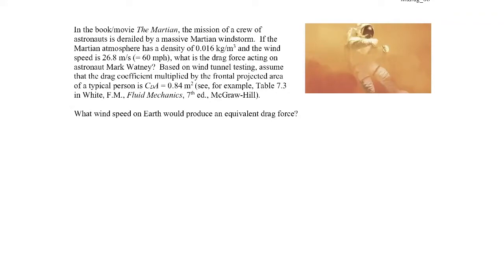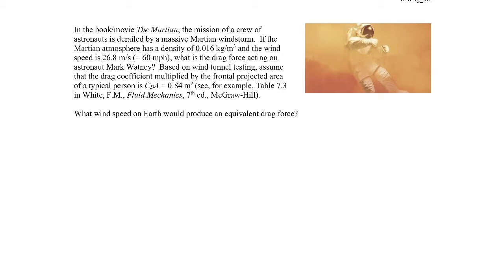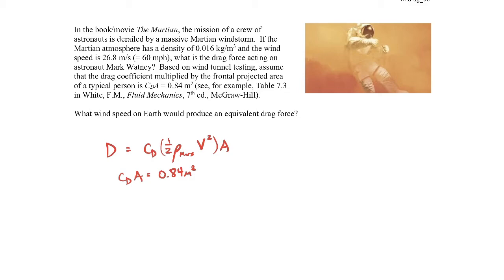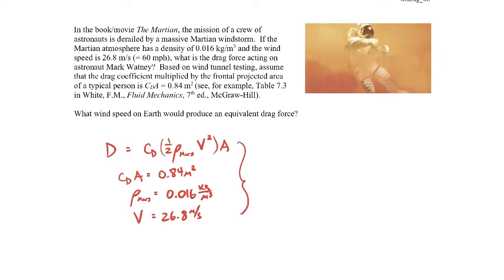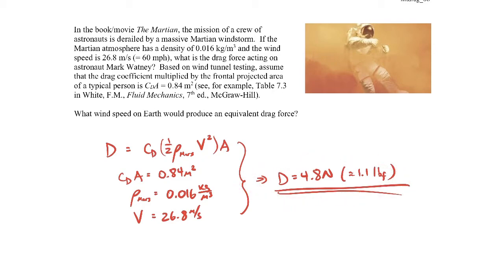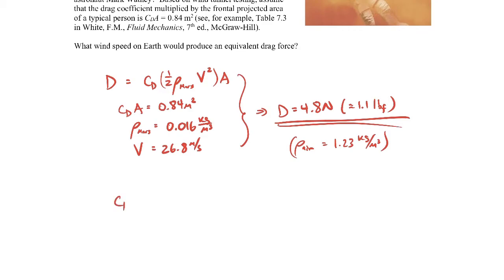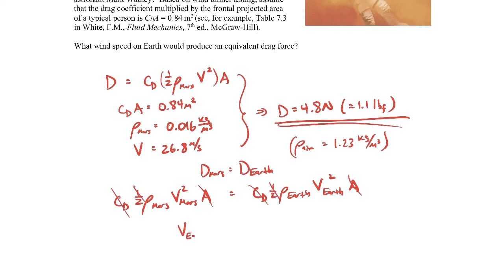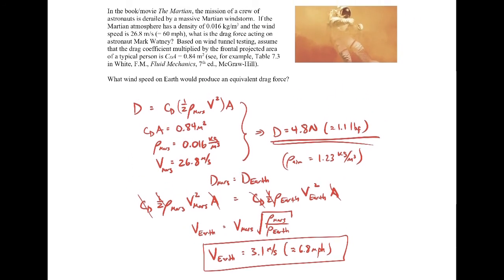liftdrag 06 Video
Lift and Drag - Example